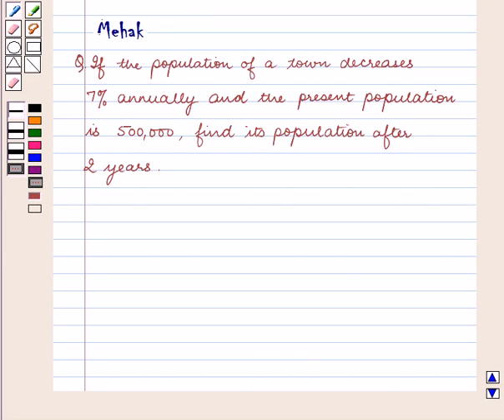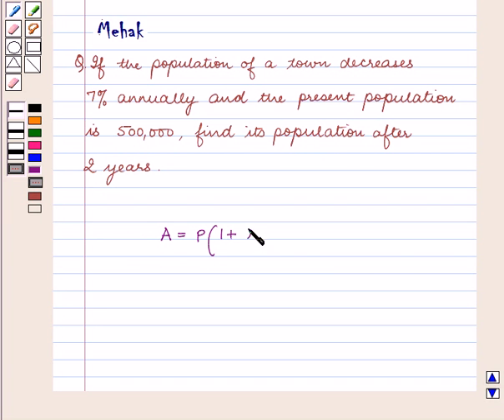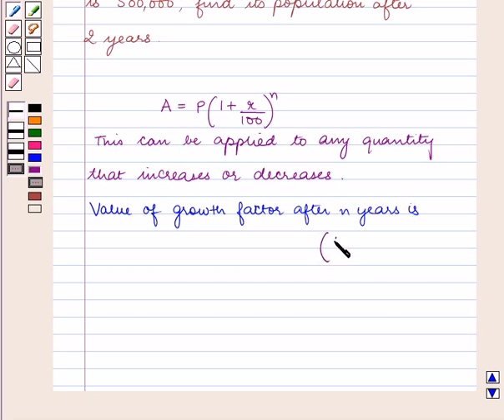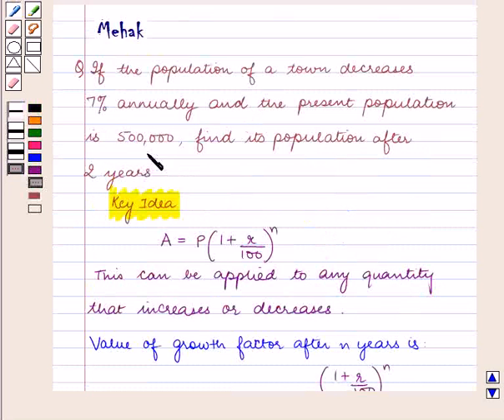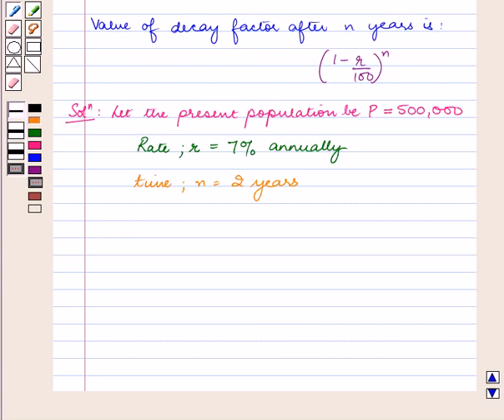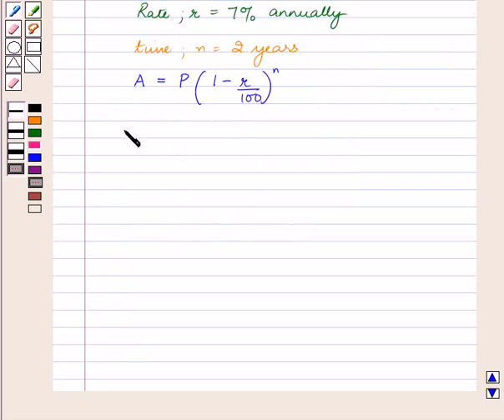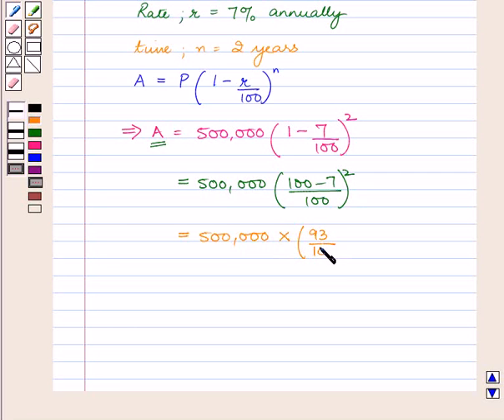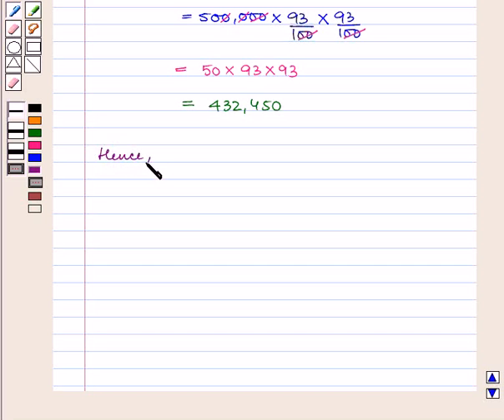Maths X ICSE 1 SE9